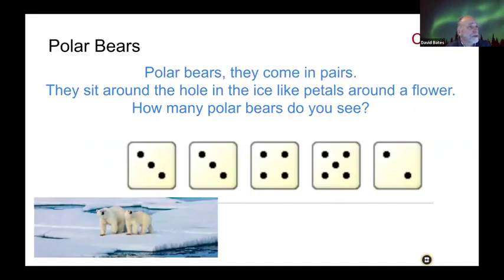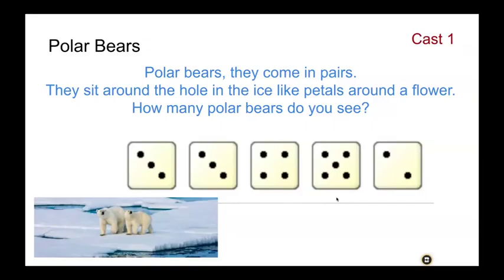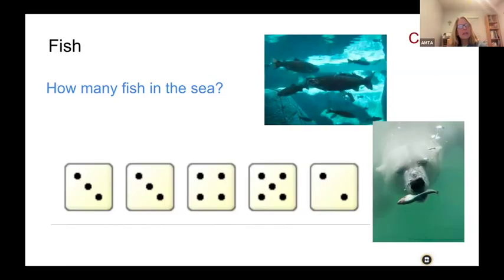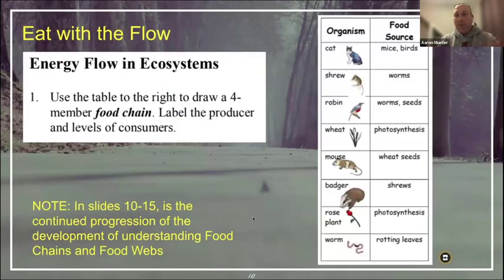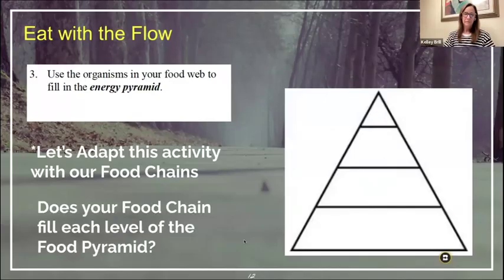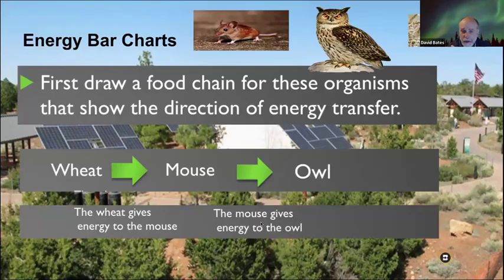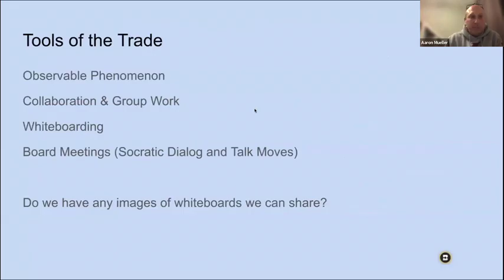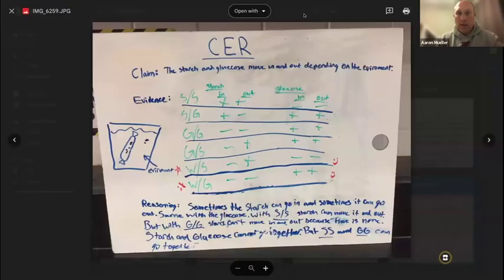Sneak Peek - Modeling Middle School Science (2025)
modeling middle school science sneak peek 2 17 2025 with Aaron Mueller and David Bates